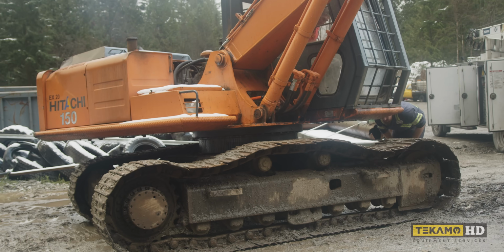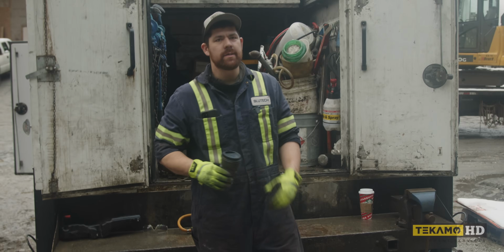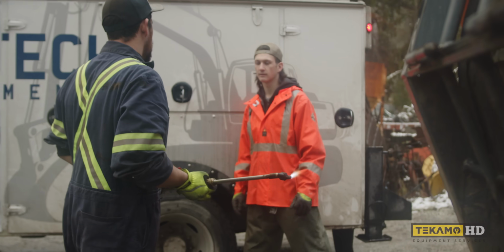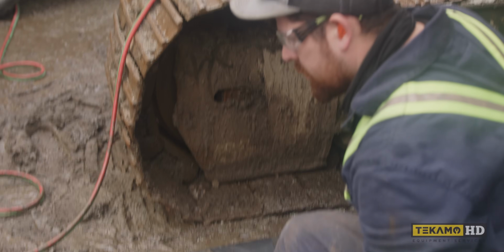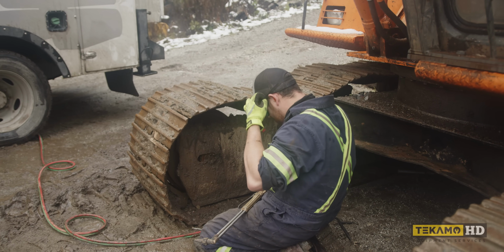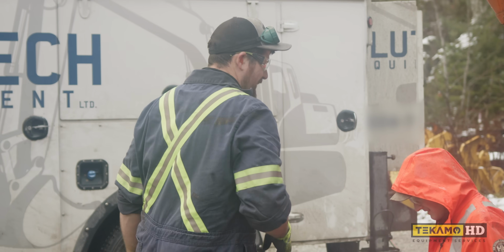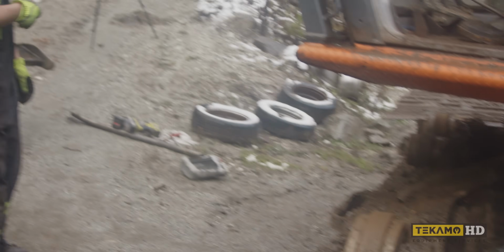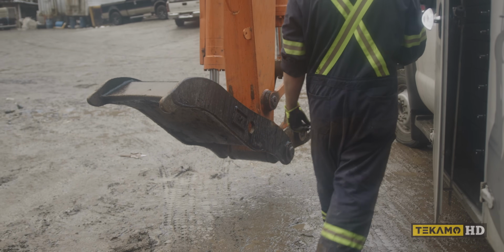Excavator Track Split on an Old Hitachi 150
Cam and his trusty apprentice, Carson, get ready to do an excavator track split on that Hitachi 150 Excavator. They bust out the oxyacetylene torch to cut out the cotter pin before moving on to beating the absolute sh*t out of it with a sledgehammer. When in doubt, sledge it out.

🚚 Got a fancy truck?

⌚ TIMESTAMPS
00:00 Intro
00:15 Film with us!
00:25 Positioning the excavator
01:08 Loosening the track tension
02:35 Finding the master pin
03:40 Stick with it
04:30 We make them good
05:00 Positioning the truck and machine
07:15 Cutting the cotter pin
13:15 Punching the pin out
14:50 Torching again
16:20 Hammer time
17:16 I want it out today
19:24 Track split!
21:40 Hindsight is 50/50

🔨 HEAVY EQUIPMENT MECHANIC TOOLS 🔧

🧰 Milwaukee 2554-22 M12 FUEL Stubby 3/8 in. Impact Wrench Kit (2 Ah/4 Ah)
🧰 Milwaukee 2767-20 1/2" High Torque Impact Wrench w/ 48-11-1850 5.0Ah Battery
🧰 Milwaukee 2962-20 M18 18V Fuel 1/2" Mid-torque Impact Wrench with Friction Ring

Some of the links used in the description will direct you to Amazon, Home Depot, and Ohio Power Tool. As associates, we earn from qualifying purchases. We make a little from every sale, which goes towards producing more real content with real mechanics.

🌐 PARTNER SITES 🌐

FORTIS HD // Affordable tracks, tires, & parts shipped to your door.

RENT1 //  Heavy equipment rentals for residential or commercial construction jobs.

SMARTCAST EQUIPMENT // Used heavy equipment for sale.

🦺 OPERATIONAL SAFETY 🦺
Always ensure you are wearing the proper personal protective equipment suited for your procedure such as steel toe boots, safety glasses, hard hats, gloves, overalls and any other equipment suited for your task at hand.

Although TekamoHD takes all reasonable care to ensure that the contents of the YouTube Channel are accurate and up-to-date, all information contained on it is provided ‘as is’. TekamoHD makes no warranties or representations of any kind concerning the accuracy or suitability of the information contained on this channel. To the extent permitted by mandatory law, TekamoHD shall not be liable for any direct, incidental, consequential, indirect, or punitive damages arising out of access to or use of any content available on this channel, regardless of the accuracy or completeness of any such content.

TekamoHD disclaims any control over, relationship with, or endorsement of views expressed by other YouTube users. All user comments are from members of the public and do not necessarily reflect the views of TekamoHD. TekamoHD may at any time and at its sole discretion change or replace the information available on this channel.